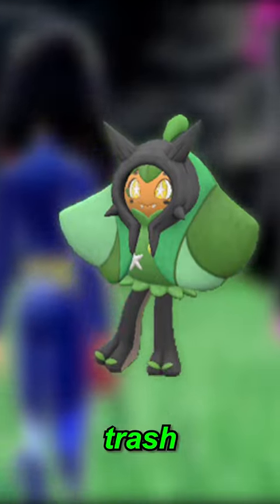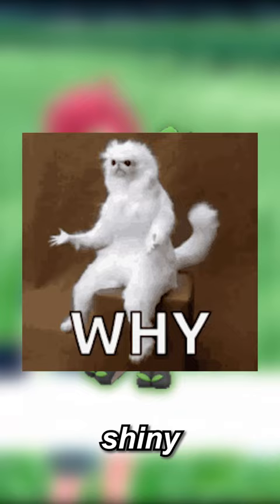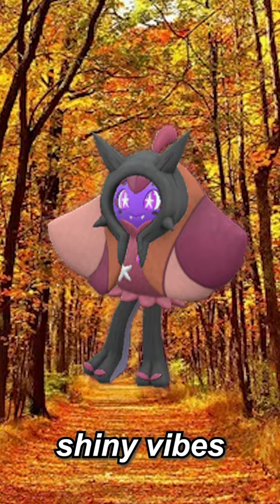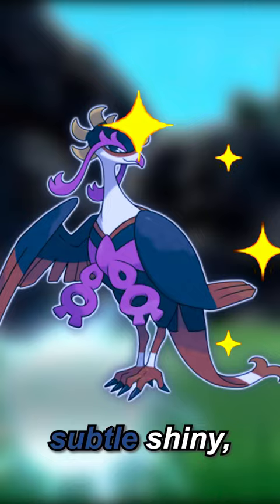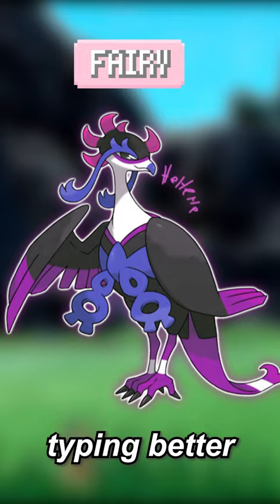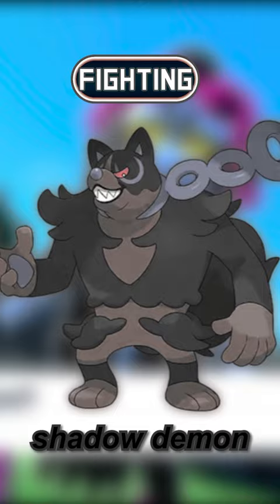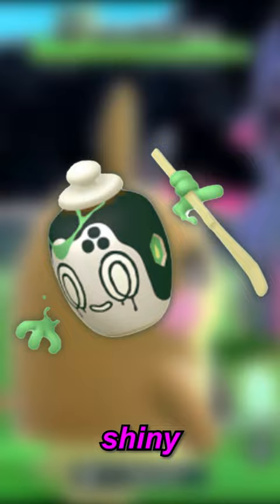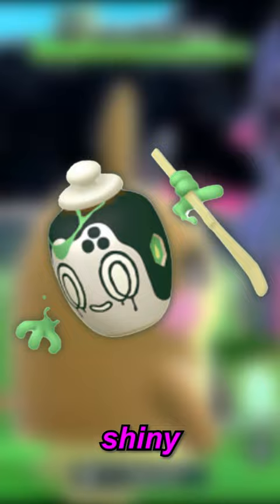Upgrading 💩 shinies from dlc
mrbeast sub for Mr beast luck